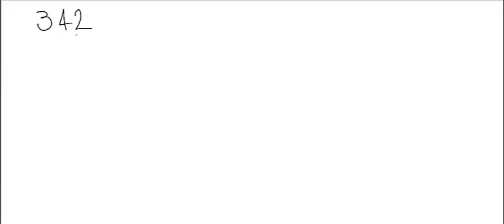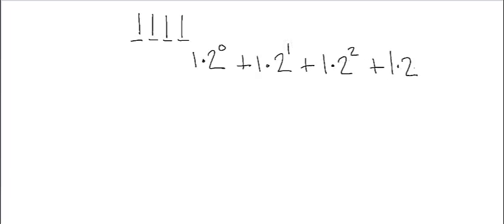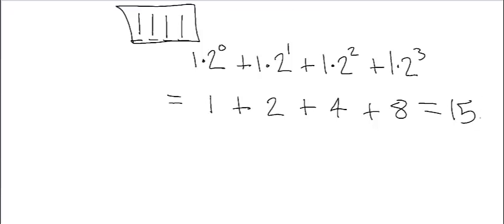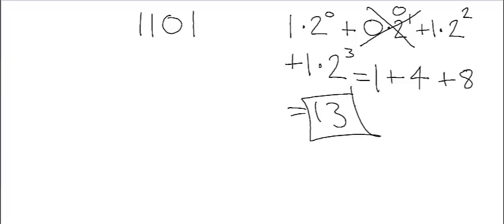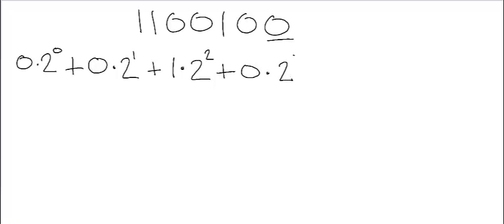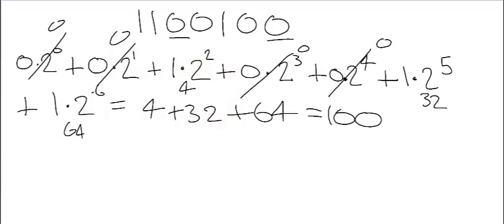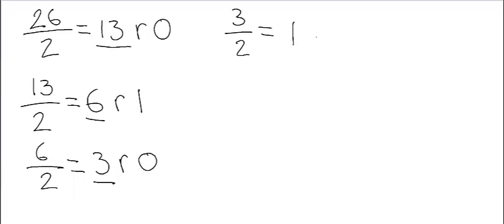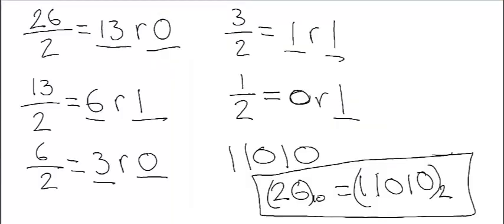Convert from Decimal to Binary and Binary to Decimal